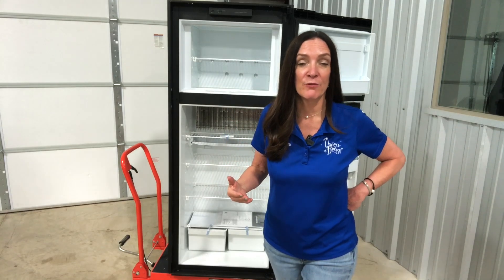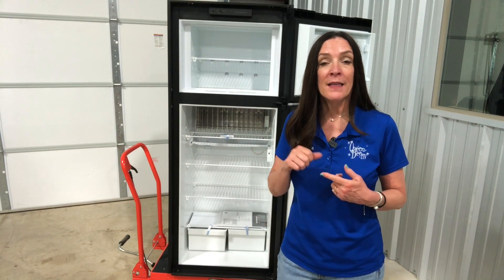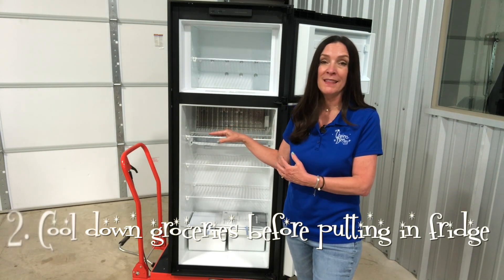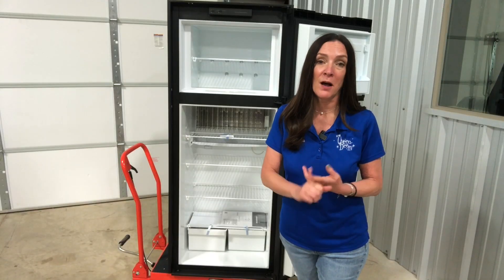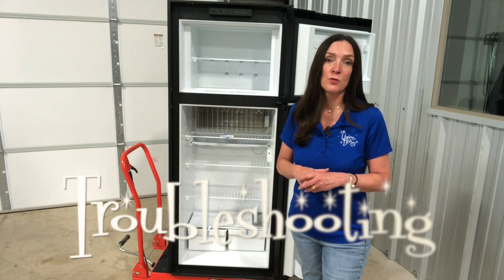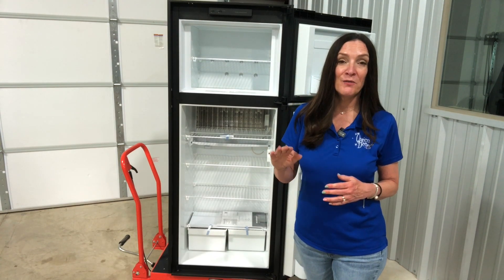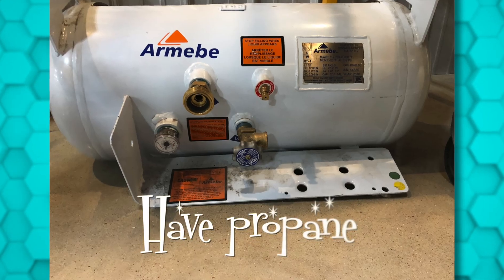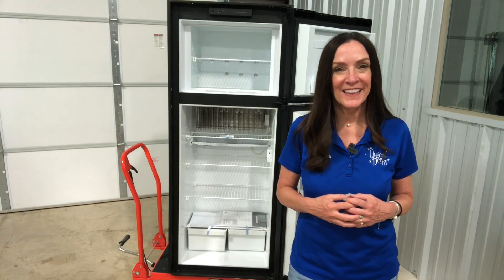Why Does My RV Refrigerator Need To Be Level & Why Is My Food All Sweaty? Fridge Tips & Tricks!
If you have ever wondered whether it's truth or myth about the RV refrigerator needing to be level for operating, we have the answers in this week's video about the RV absorption refrigerator!  Find out why this little dorm sized thing can cause so many headaches, why it doesn't seem to cool quite like our residential refrigerator, why your food is sweaty and why are those silver fins dripping all of the time.  Plus, we have some easy troubleshooting tips you can make note of for future reference and advice to help you maximize its performance.

Are you a female RV traveler and want to learn more about safety, maintenance, and troubleshooting your own RV?  and click on events to find out the locations of our nationwide women's RV workshop tour called 52U - hope to see you there!